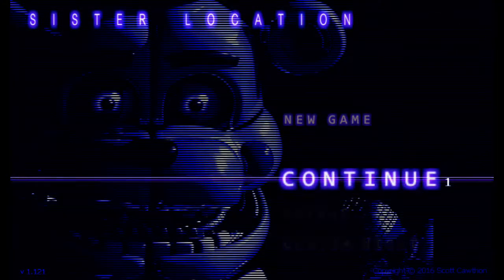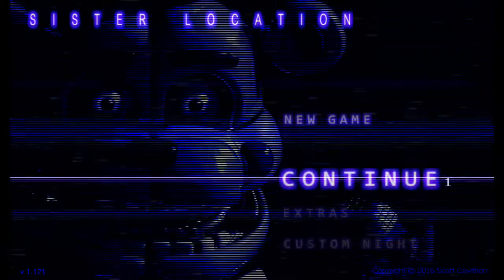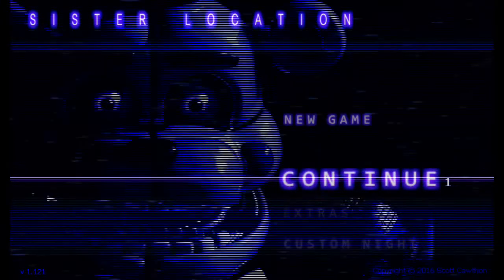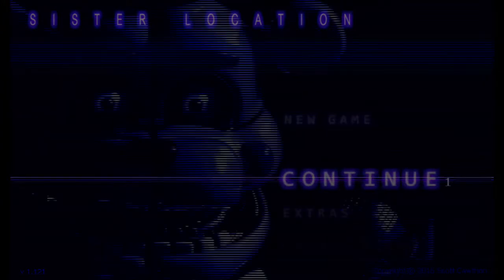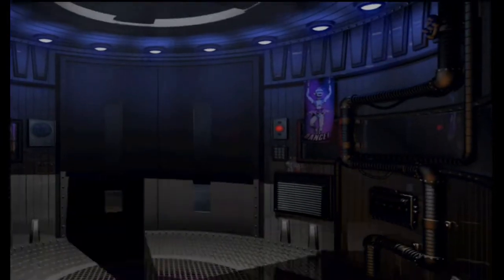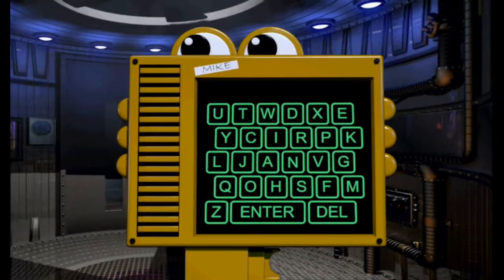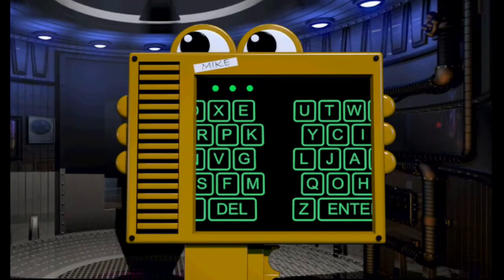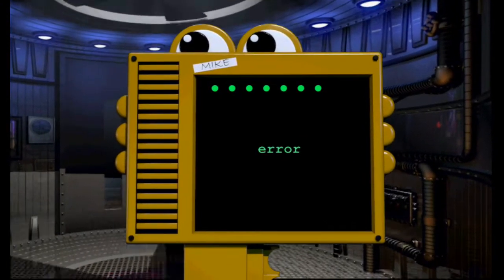FNAF SISTER LOCATION!!!(part 1)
i played FNAF SISTER LOCATION!!!